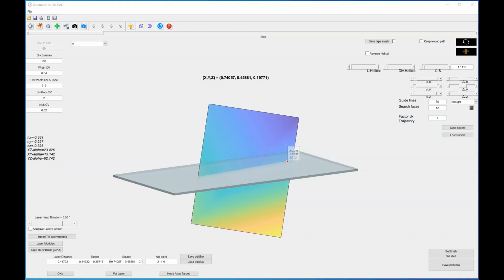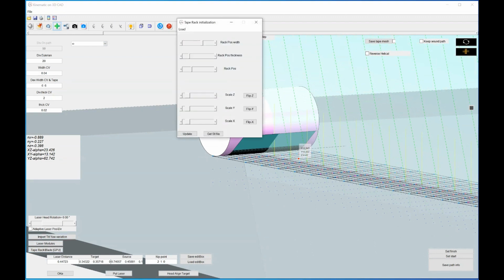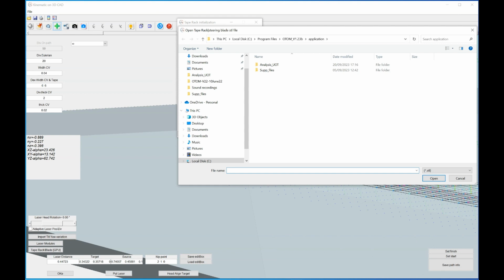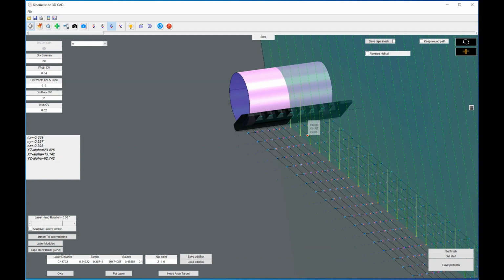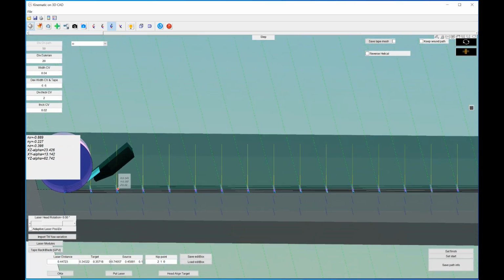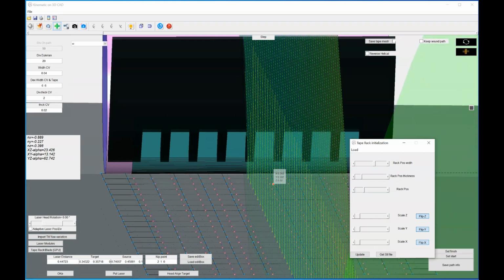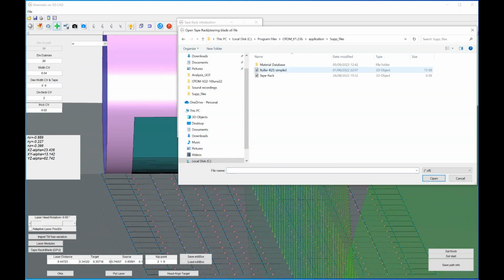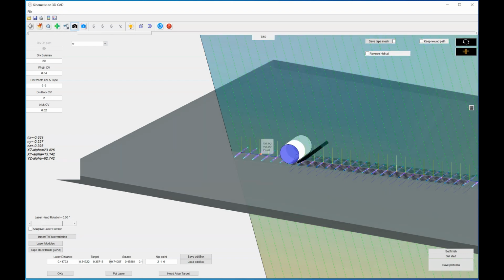OTOM Tutorial: Kinematic on CAD #5, , Adding Tape/Rack object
OTOM AFP Software Tutorial: Determination of the kinematic configuration on CAD file, assigning the path on Basic geometry. Adding a tape rack in front of the Tape-Roller setup.